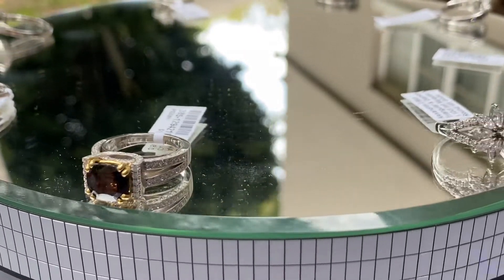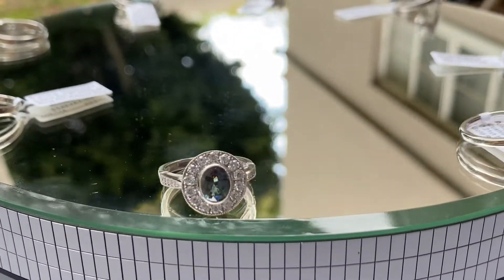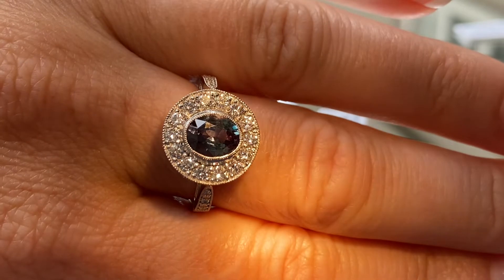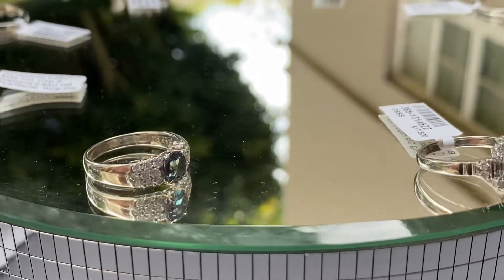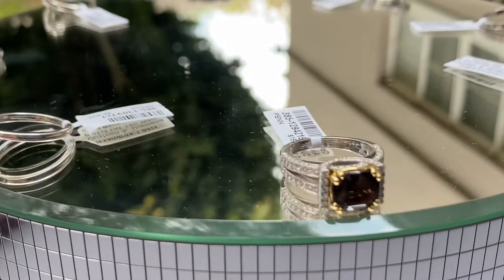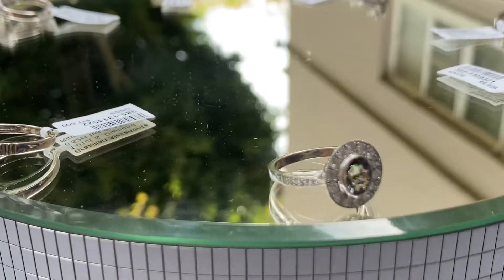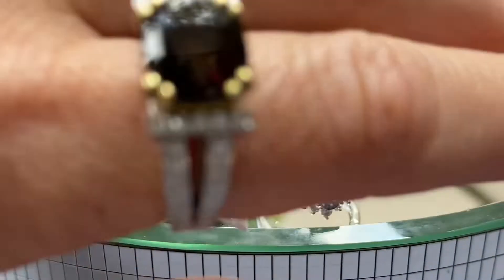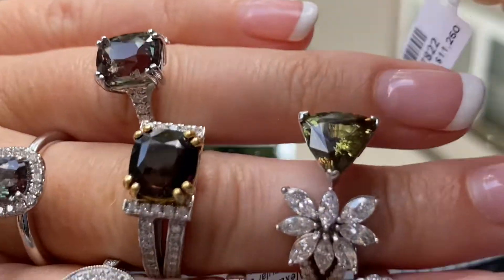Alexandrite Rings | Natural Alexandrites| JupiterGem